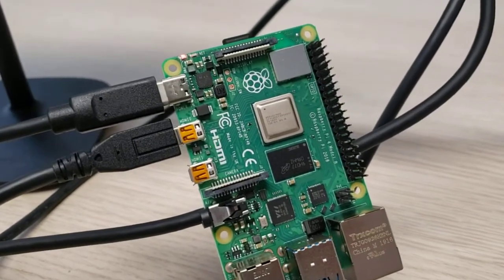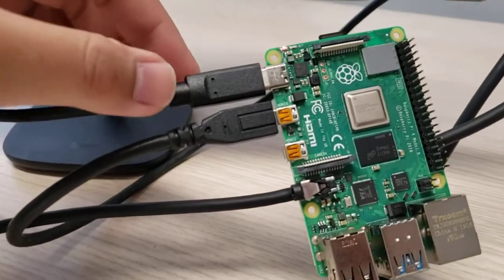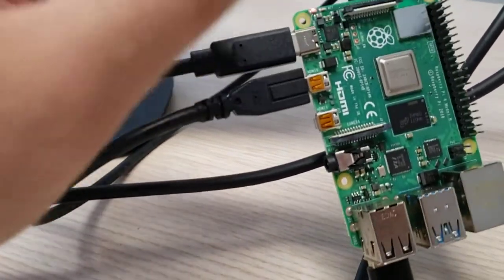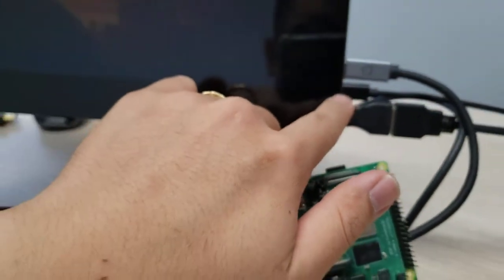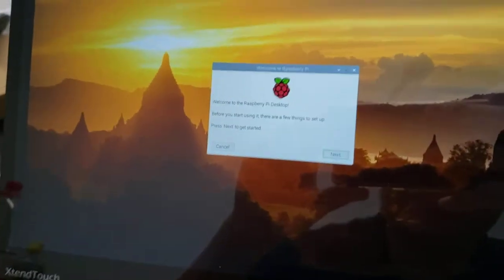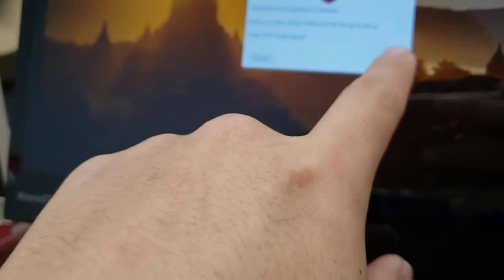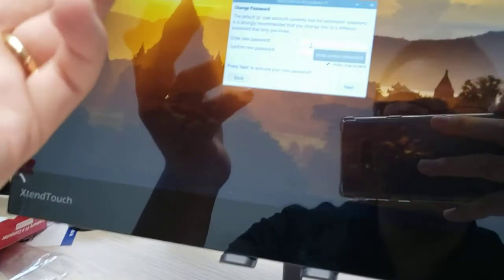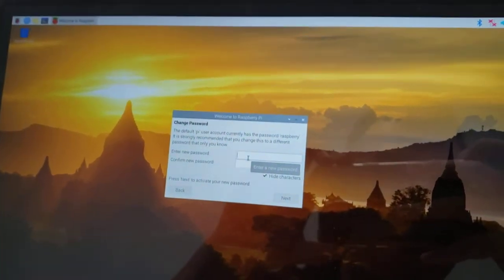XtendTouch XT1310F x Raspberry Pi 4 Model B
PEPPER JOBS XtendTouch XT1310F x Raspberry Pi 4 Model B, touch is working just fine, as we expected.